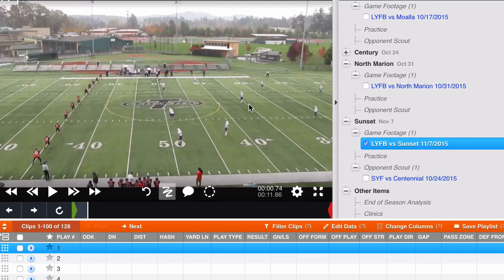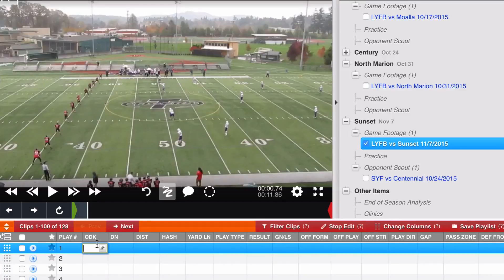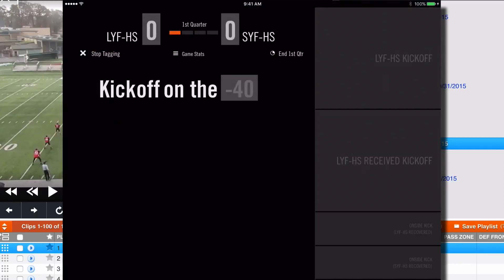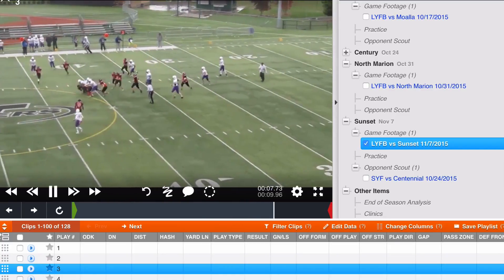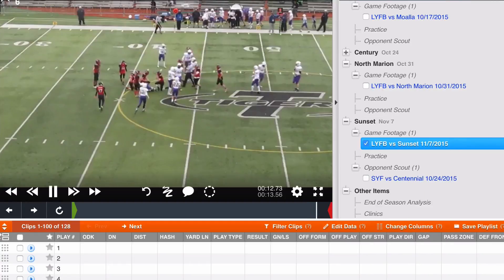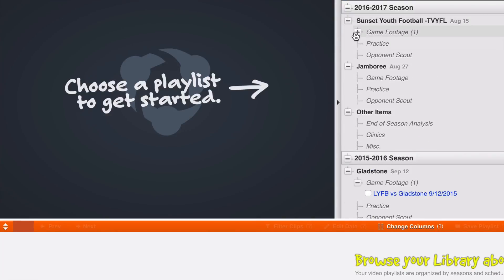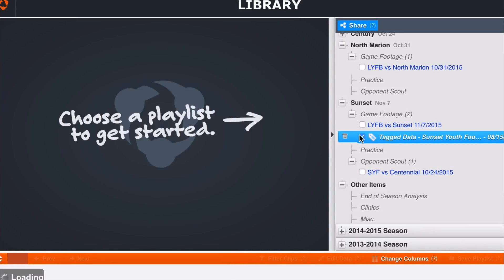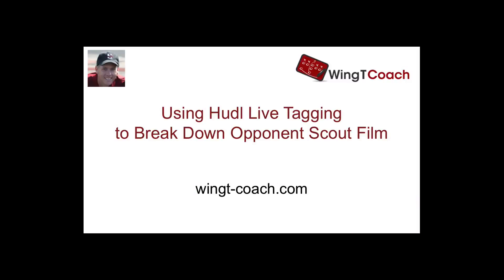Hudl Tagging for Football Breakdown Screencast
Learn how you can use the Hudl live tagging feature to break down scout film you already have uploaded.